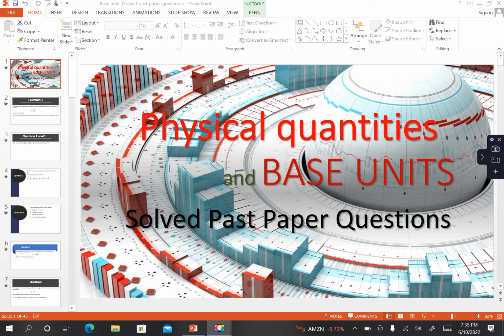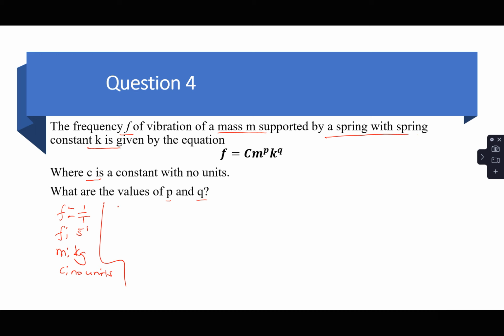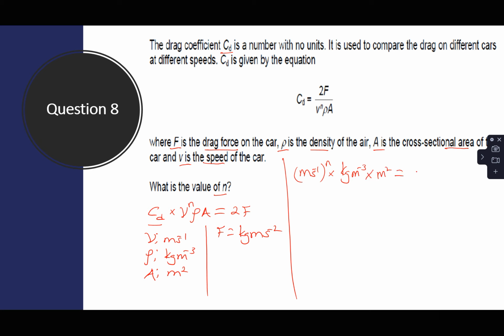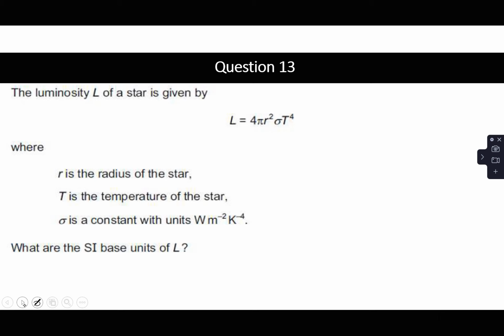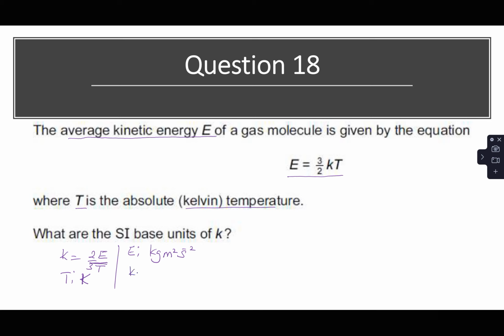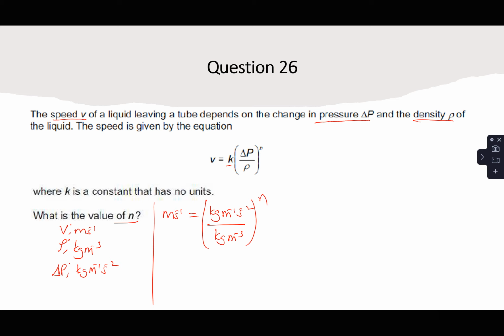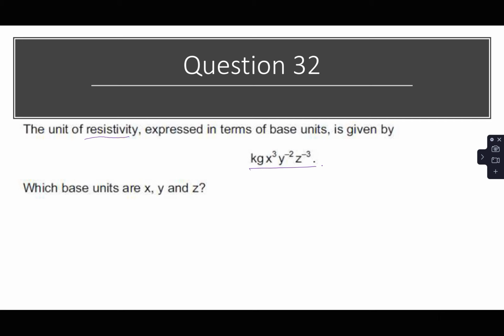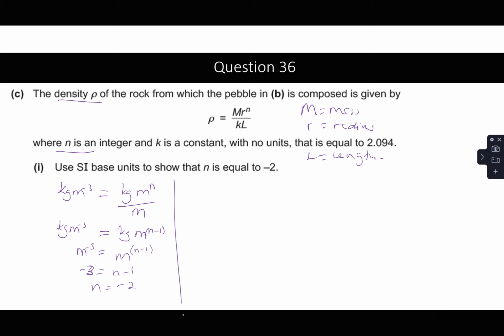Base units, Solved Past paper Questions physics 9702 AS P1 and P2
In this video,  you will gain confidence in dealing with AS Physics 9702 questions which require the knowledge of base units. Over 36 examples from past papers have been solved with detailed explanation for you to use them as guiding examples.
Link to the power point document